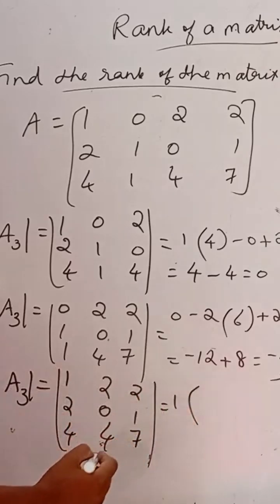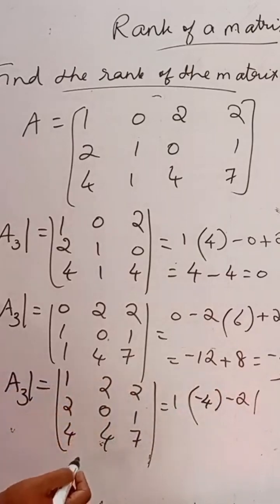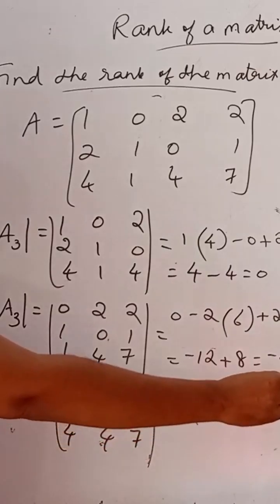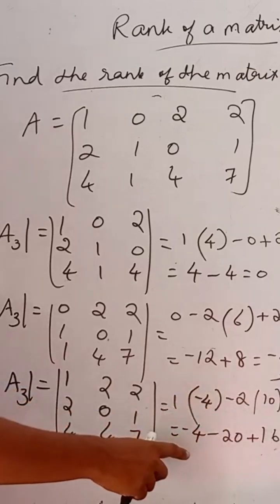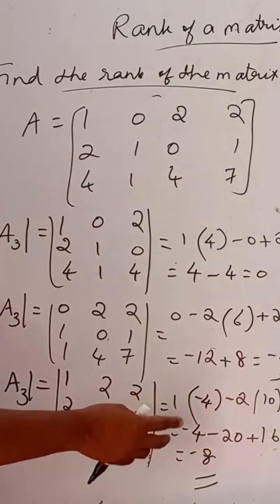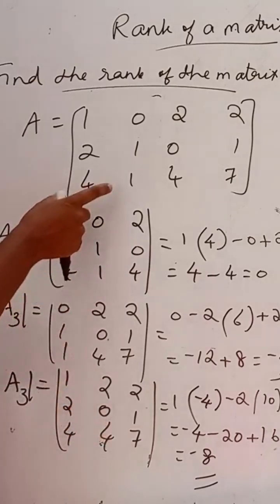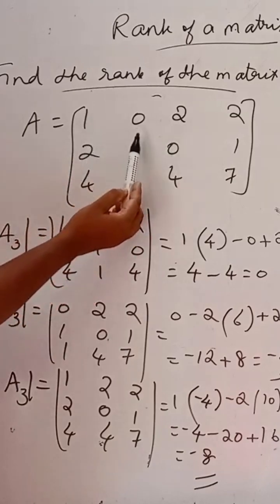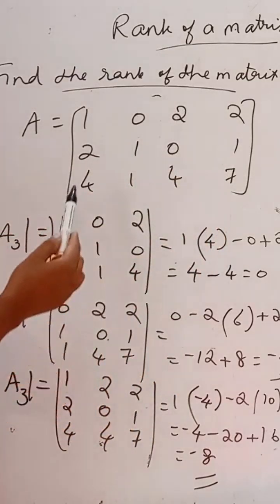Finding the rank of a Matrix of order 3x4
Rank of a matrix is denoted by Rho (ρ)